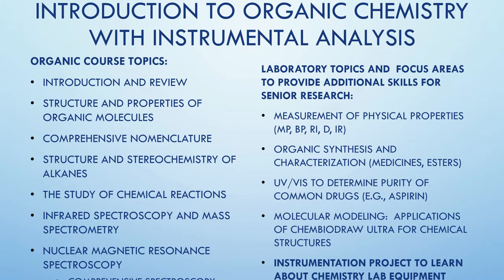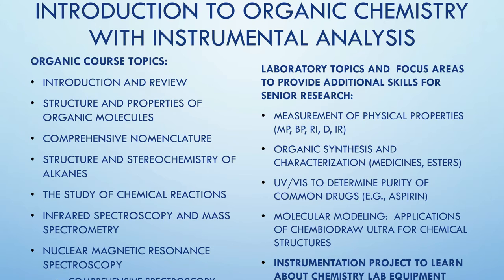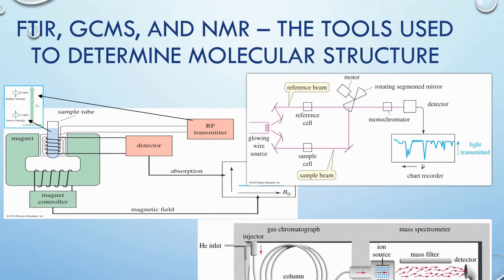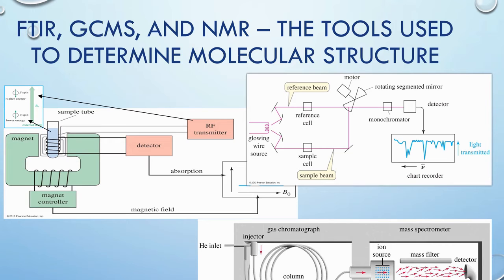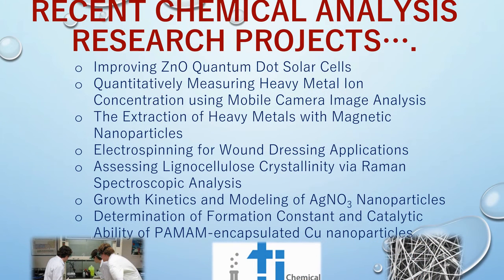Organic Chem Curriculum Fair Video 2HD v3